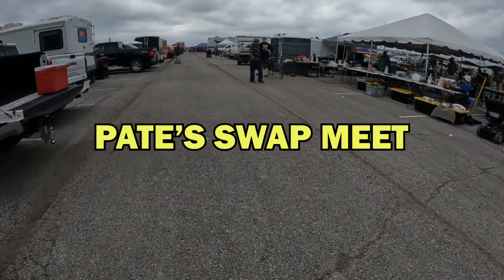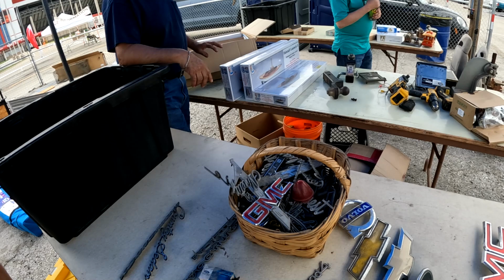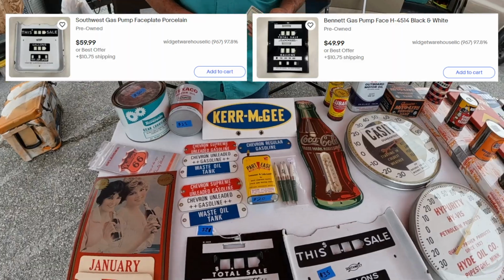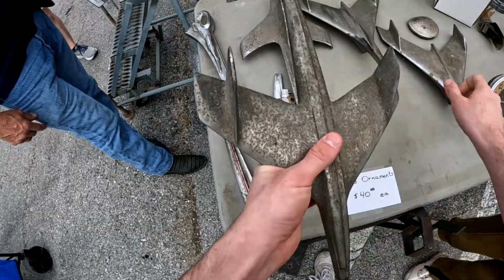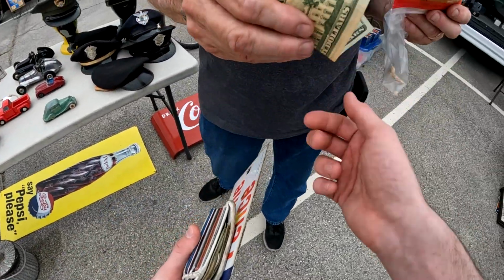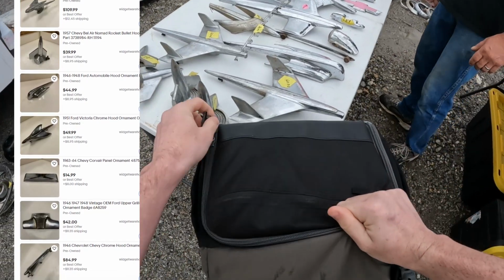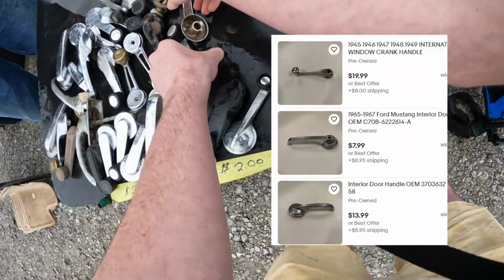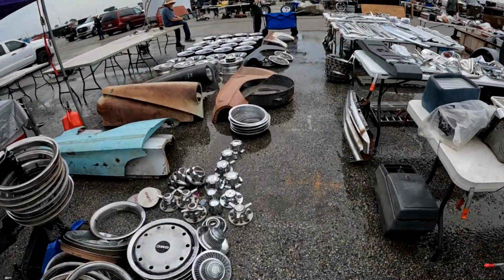Pate's Swap Meet 2024 - I Spent A LOT - Texas Motor Speedway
My first year at Pate's Swap Meet! The 2024 year was a little rainy but we got some awesome deals, including car emblems, car emblems, and more emblems. Did I mention we purchased car emblems? Aside from the emblems there were a few hidden treasures. Watch to see what all I got.

You can check out our eBay and other social media accounts too!